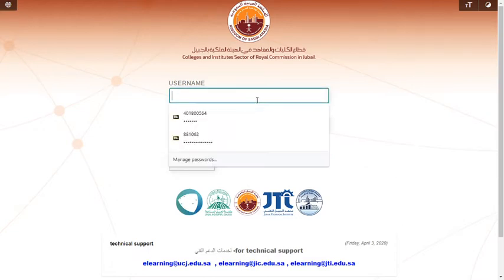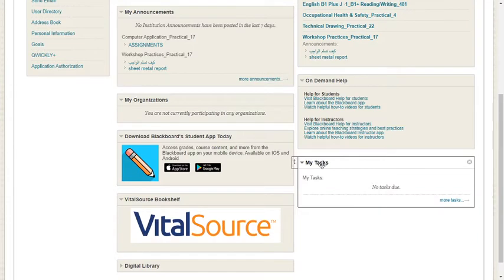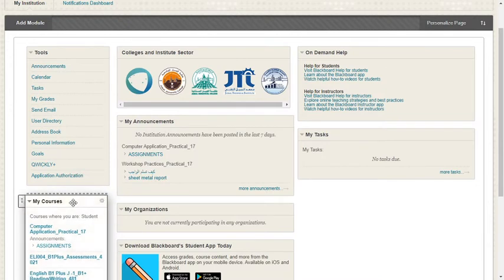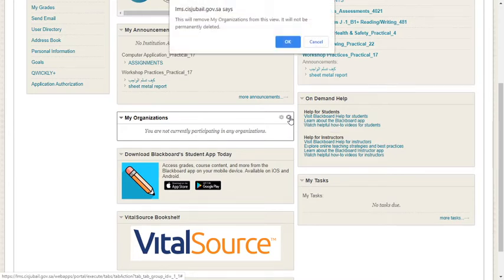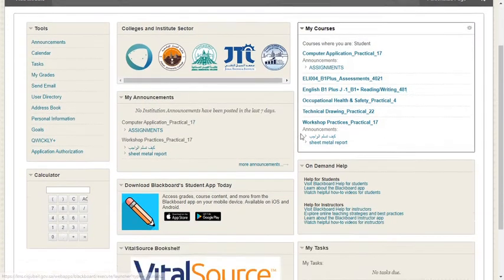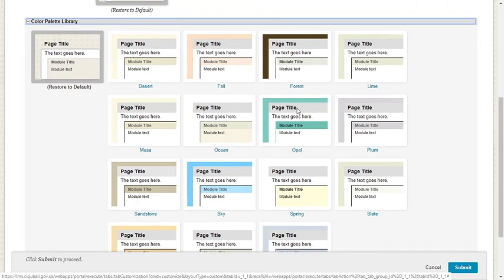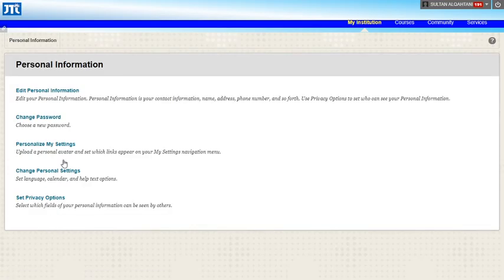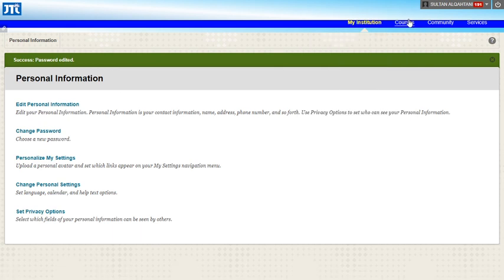JTI BlackBoard Tutor - Part1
This tutorial covers how to personalize Blackboard and change user password